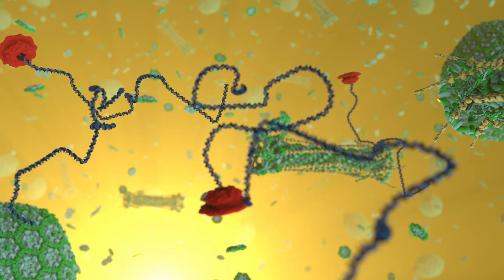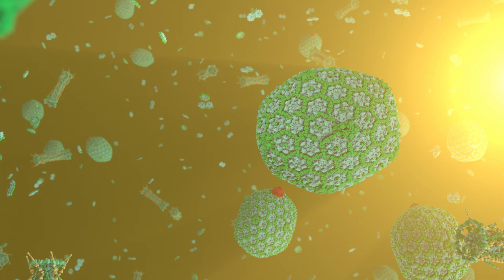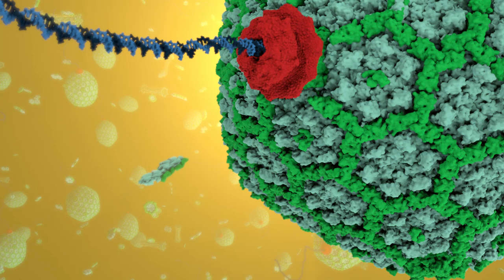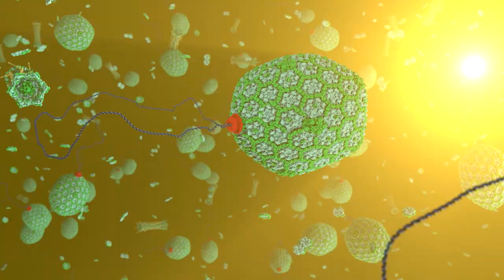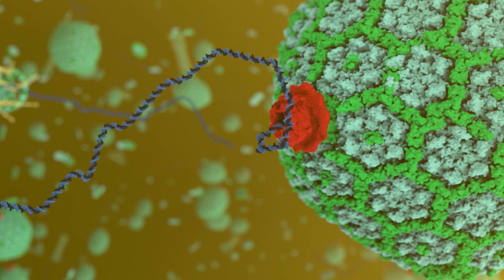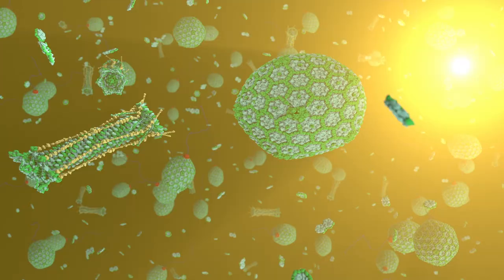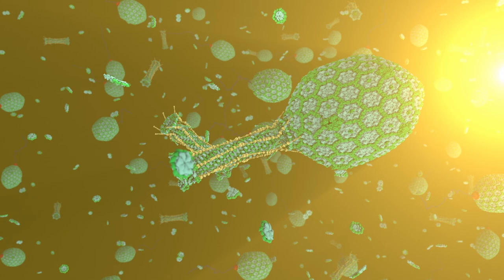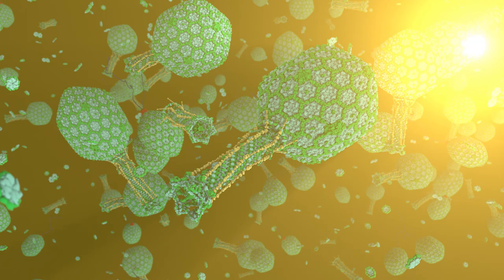How DNA got into the bacteriophage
How the DNA got into the killer machine
In a bacterium infected by T4, new bacteriophages are assembled in a stepwise process: the shaft builds up, DNA is replicated and the empty pro-head assembles as an empty shell. But how does the DNA get into the prohead?
The initiation of DNA import is not entirely clear, but once DNA, the packaging motor and pro-head interact the DNA is rapidly threaded through a pore in the circular motor at the speed of 2000 basepairs a second.
Once the head is full, the packaging motor cuts the DNA and the complex falls off an expanded head, which has changed in shape. The shaft and long tail fibres are attached to complete the infectious particle. Within 1 hour more than 100 new phages are released from a single infected bacterium which makes the T4 phage one of the most efficient but also fascinating killing machines.
Produced by biolution GmbH 2019
Model of the T4 Phage
The T4 phage depicted in this video corresponds widely to the current status of research.  The model was assembled using structural data available from public databases (see below) and benefitted greatly from the following publications:
Leiman PG, Arisaka F, van Raaij MJ, Kostyuchenko VA, Aksyuk AA, Kanamaru S, Rossmann MG. Morphogenesis of the T4 tail and tail fibers. Virol J. 2010 Dec 3;7:355. doi: 10.1186/1743-422X-7-355.
Eric S. Miller, Elizabeth Kutter, Gisela Mosig, Fumio Arisaka, Takashi Kunisawa, Wolfgang Rüger. Bacteriophage T4 Genome MMBR, Mar. 2003, p. 86–156 Vol. 67, No. 1 doi: 10.1128/MMBR.67.1.86-156.2003
Siying Lin, Tanfis I. Alam, Vishal I. Kottadiel, Carl J. VanGessel, Wei-Chun Tang, Yann R. Chemla and Venigalla B. Rao. Altering the speed of a DNA packaging motor from bacteriophage T4 Nucleic Acids Res. 2017 Nov 2; 45(19): 11437–11448. doi: 10.1093/nar/gkx809

These included the following PDB codes:
5VF3      Bacteriophage T4 isometric capsid
3FOH     Fitting of gp18M crystal structure into 3D cryo-EM reconstruction of bacteriophage T4 extended tail
5IV5       Cryo-electron microscopy structure of the hexagonal pre-attachment T4 baseplate-tail tube complex
2XGF     Structure of the bacteriophage T4 long tail fibre needle-shaped receptor-binding tip
Retrieved from EMDB.org:
PDB consortium, Protein Data Bank: the single global archive for 3D macromolecular structure data (2019). Nucleic acids research Volume 47 p.D520-D528 doi: 10.1093/nar/gky949
Stephen K Burley, Helen M. Berman, et al. RCSB Protein Data Bank: biological macromolecular structures enabling research and education in fundamental biology, biomedicine, biotechnology and energy (2019) Nucleic Acids Research 47: D464–D474; doi: 10.1093/nar/gky1004.

Producer: Iris Grünert
Modelling and Animation: Christian Müller
Idea, Scientific Advice, Text and Narrator: Stefan Grünert